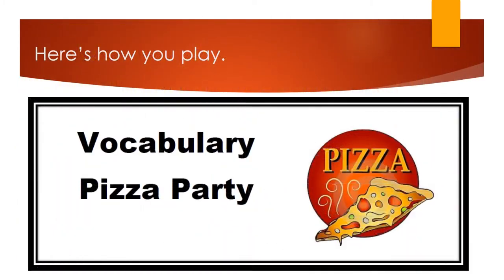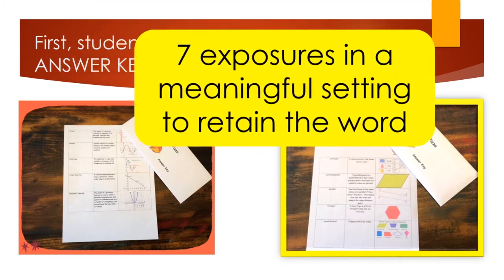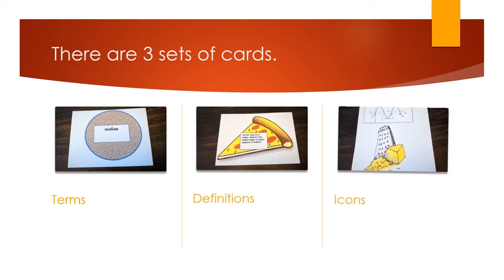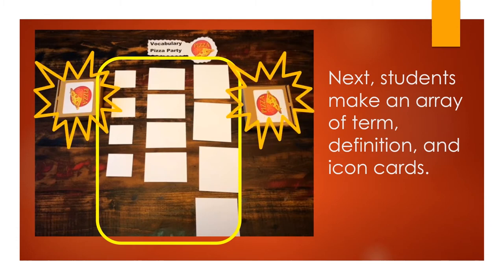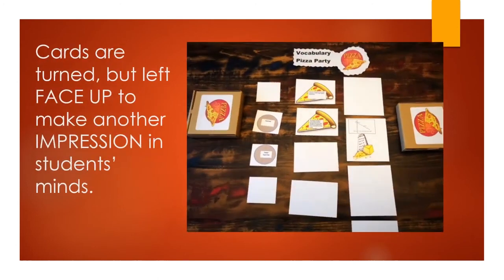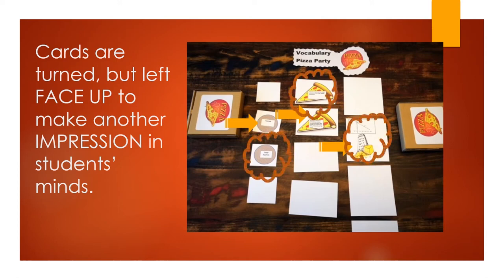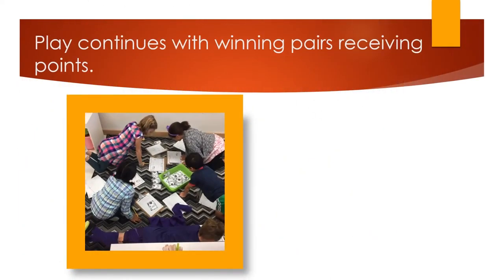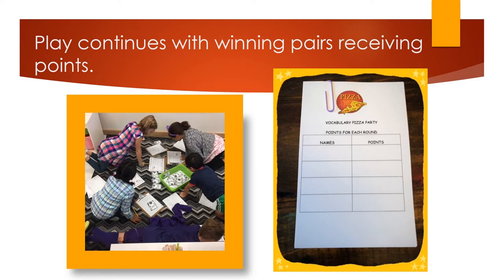Fun Way To Learn Math Vocabulary Words 🍕 Math Pizza Party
🍕 Welcome to the Math Vocabulary Pizza Party! 🎉
Are you ready for a slice of mathematical fun? Join us for an exciting adventure where learning math vocabulary becomes a delicious game! In this video, Glenna introduces an entertaining way to master math terms while enjoying a pizza party theme.

Get ready to match math vocabulary words with their corresponding icons and definitions, all neatly packed in a virtual pizza box! It's a tasty twist on learning that will leave you hungry for more knowledge.

Whether you're exploring functions in algebra or diving into geometry at the third-grade level, this video has something for everyone. Plus, both games featured in this video are absolutely FREE and available for you to enjoy

Glenna Tabor is here to spice up your math lessons with crazy and clever ideas that engage learners like never before. Get ready to discover a whole new world of math education that's as entertaining as it is educational. Let's make learning math an unforgettable adventure together!

Thanks PurplePlanet.Com for the awesome music!